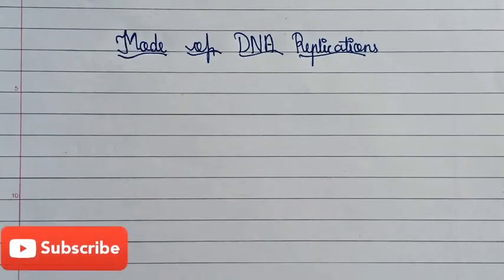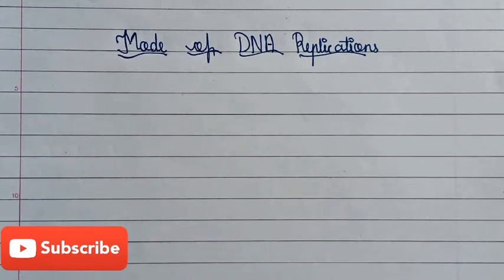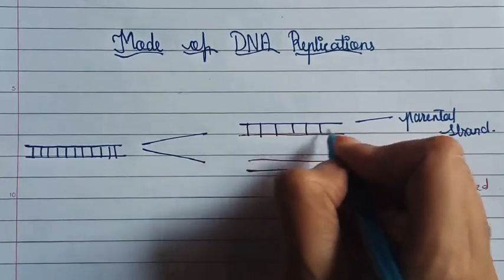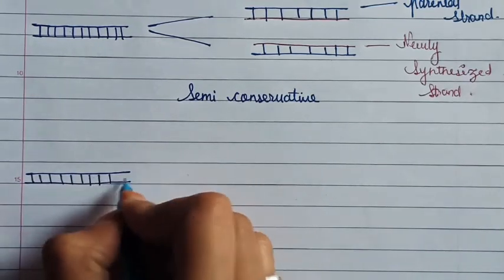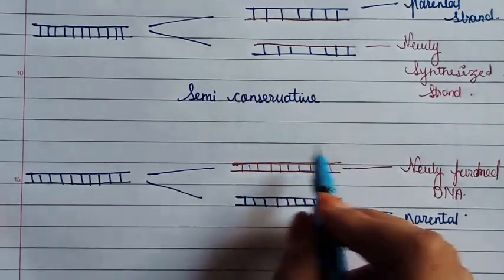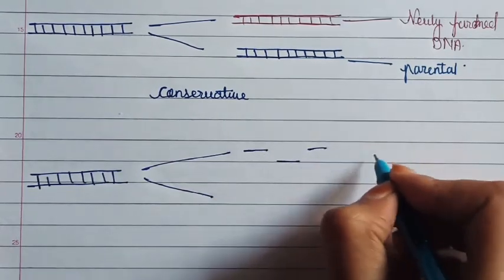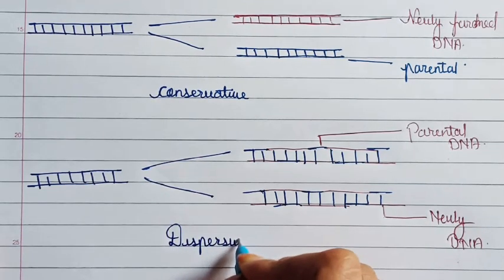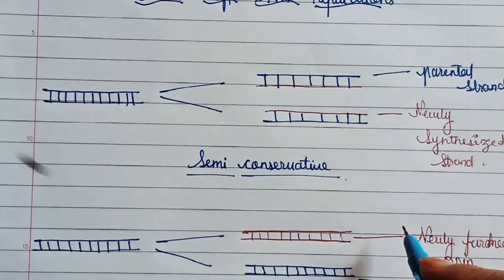Mode of DNA replication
semiconservative mode of DNA replication

conservative mode of replication

depressive mode of DNA replication